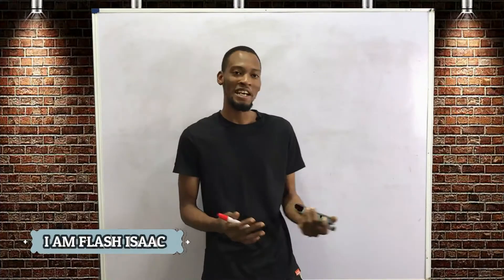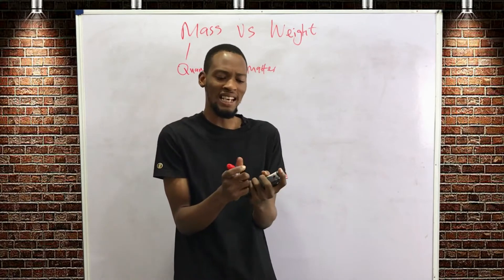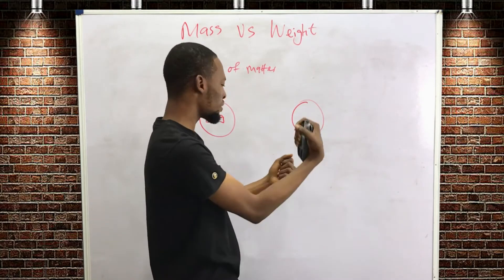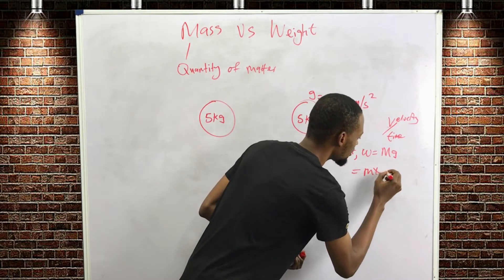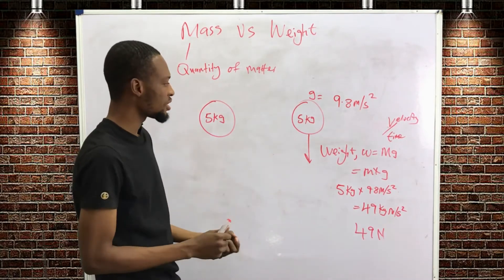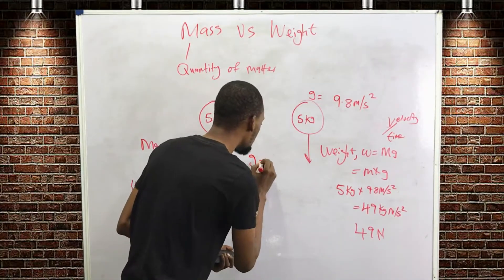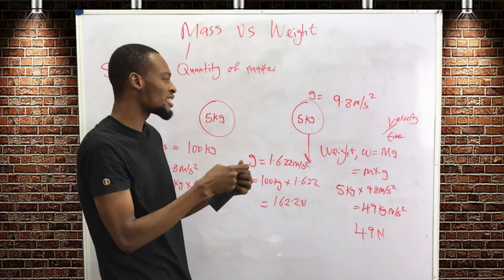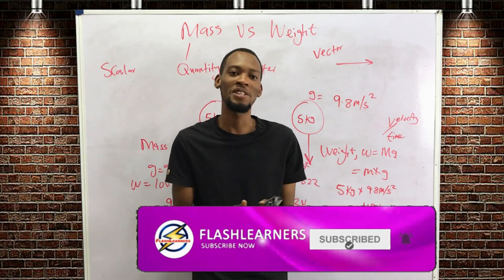5 Ways Mass And Weight Differ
How Mass is Different from Weight in Physics for Waec, Neco, Jamb and other Examinations.